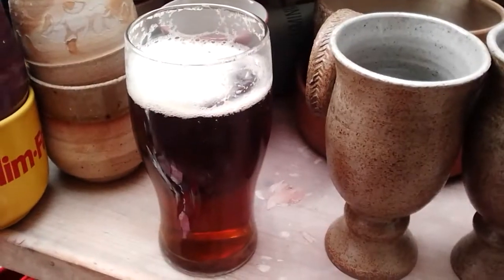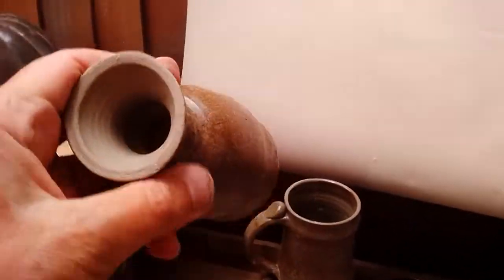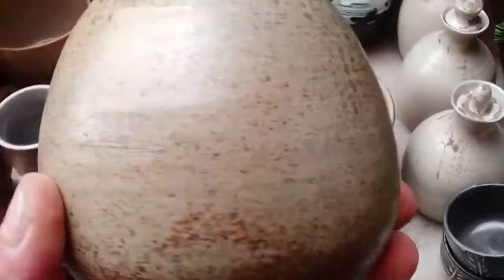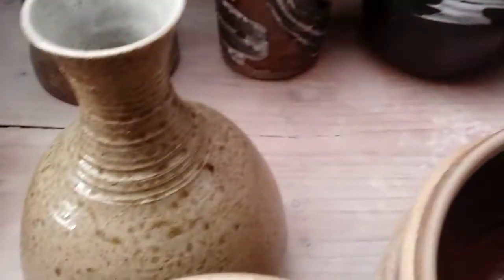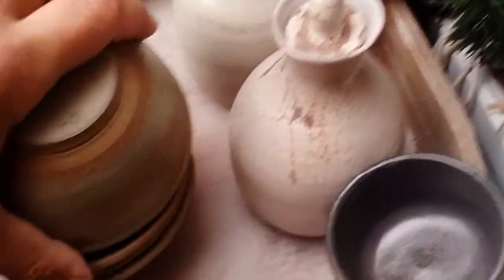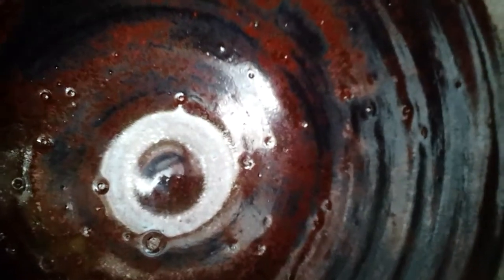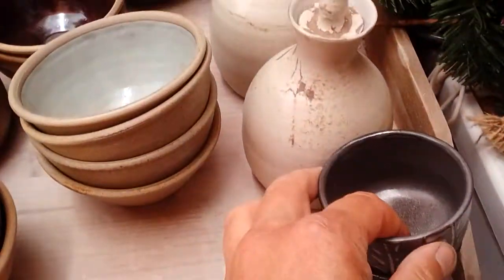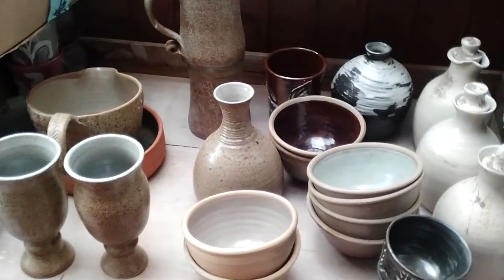A few results.